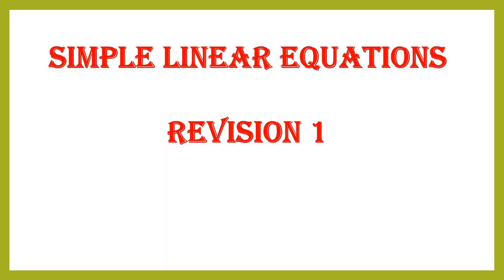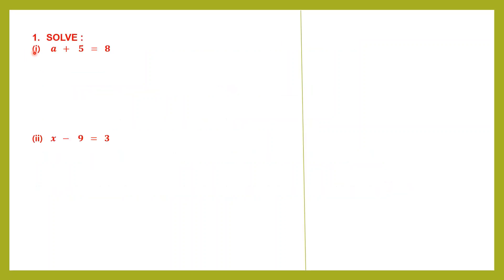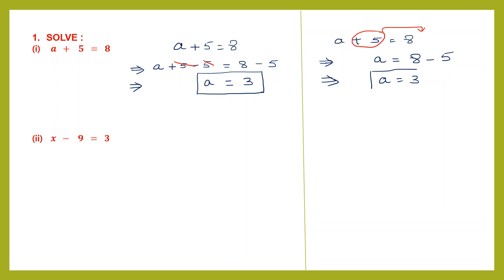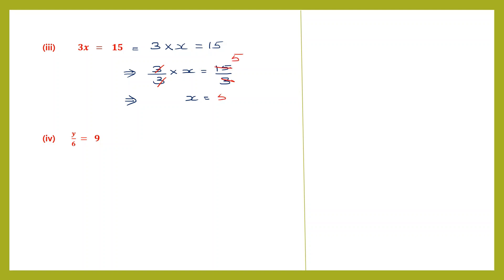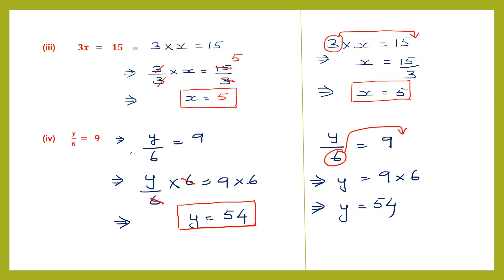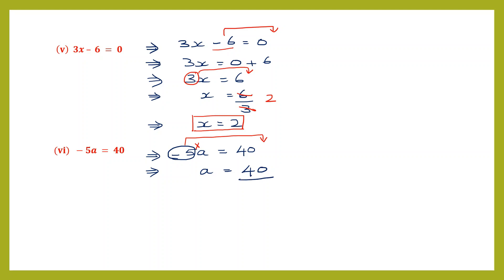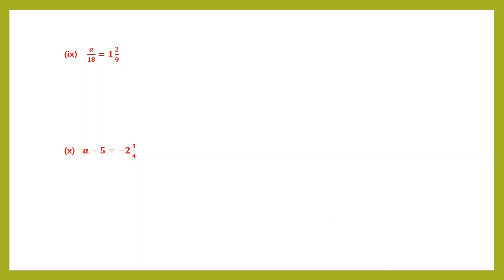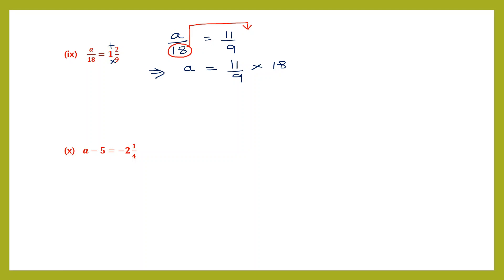SIMPLE LINEAR EQUATIONS - REVISION 1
Dear Students,
 Here we have  -  SIMPLE LINEAR EQUATIONS -REVISION 1

LINEAR EQUATIONS - RULES,
TRANSPOSITION METHOD.